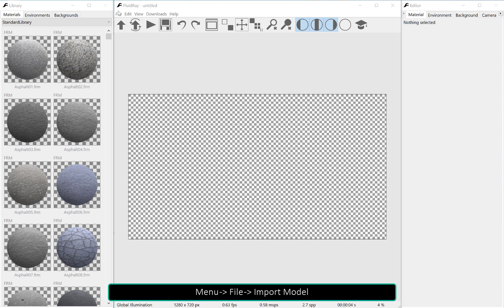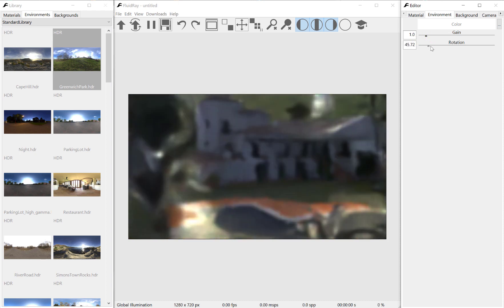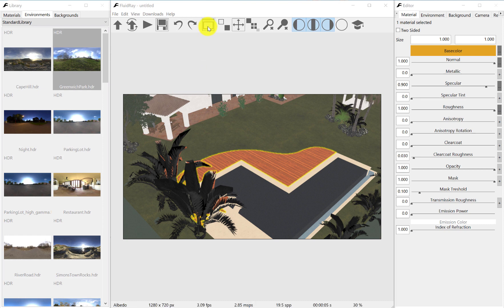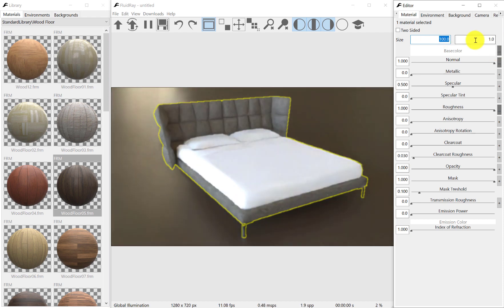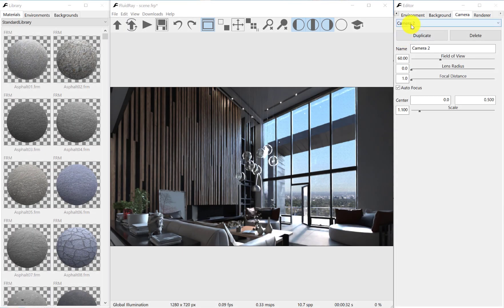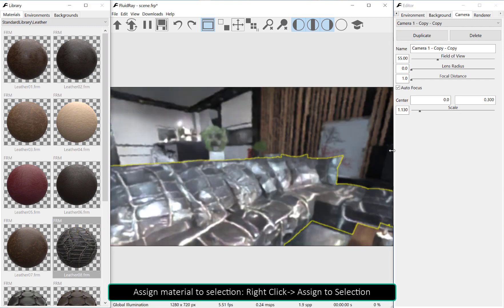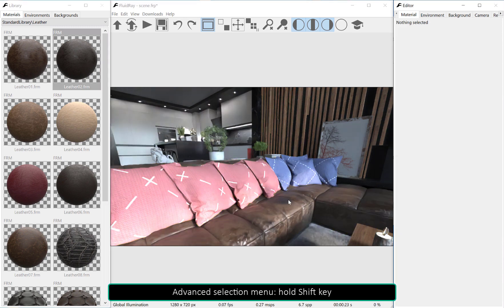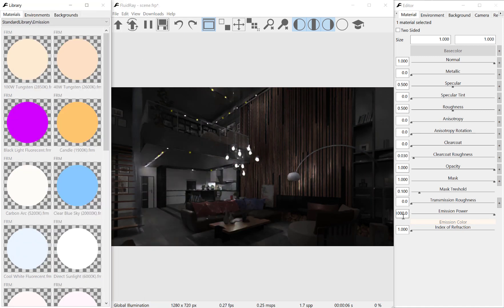Getting Started with FluidRay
Quick tutorial covering the basics of FluidRay renderer.
In just one click, you can get beautiful pictures of your designs.